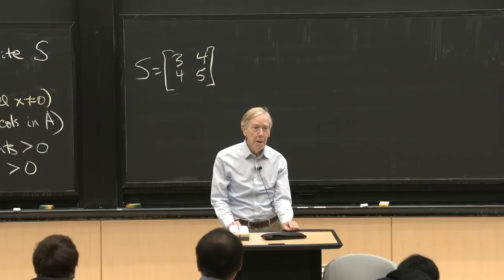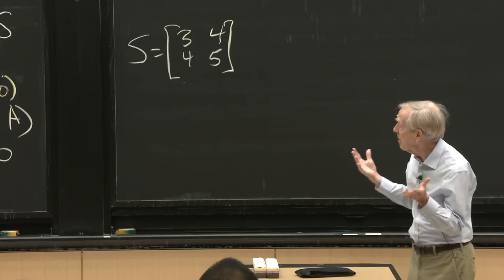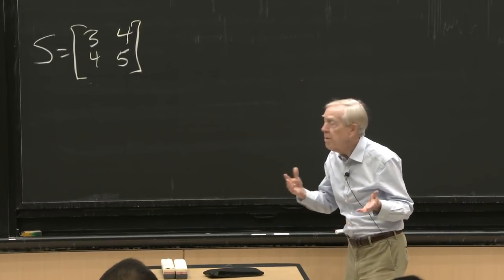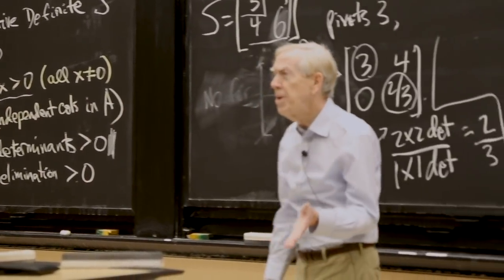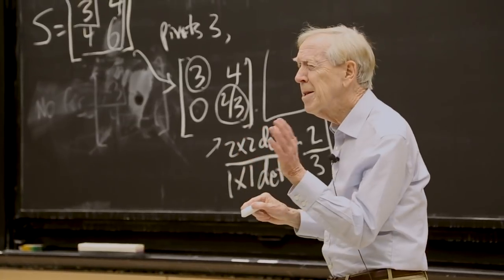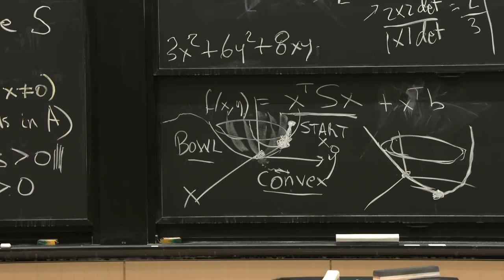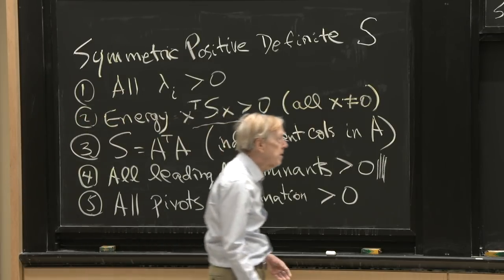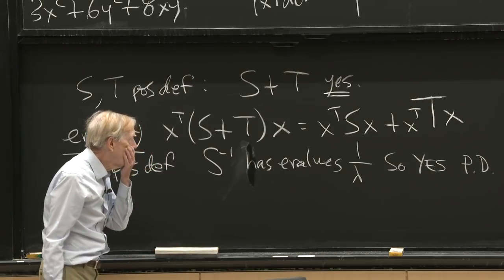5. Positive Definite and Semidefinite Matrices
MIT 18.065 Matrix Methods in Data Analysis, Signal Processing, and Machine Learning, Spring 2018

In this lecture, Professor Strang continues reviewing key matrices, such as positive definite and semidefinite matrices. This lecture concludes his review of the highlights of linear algebra.